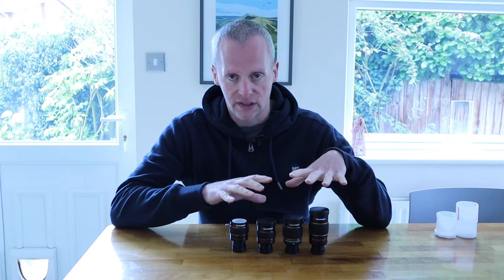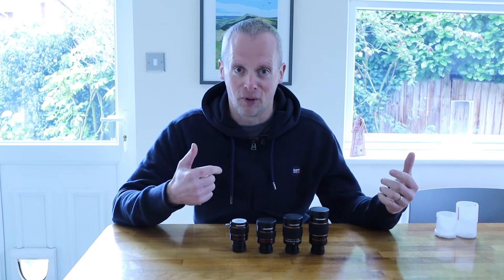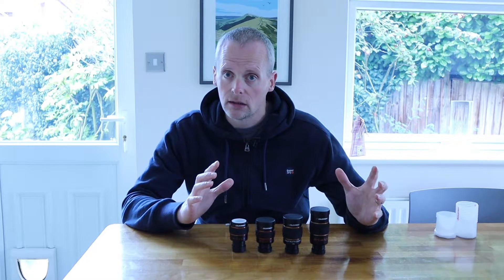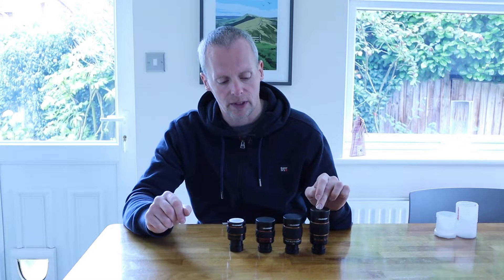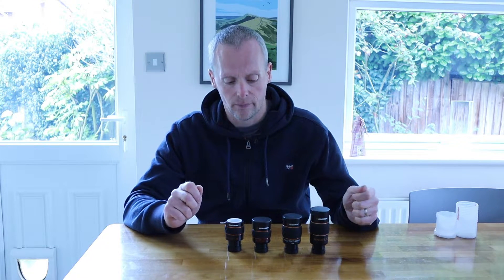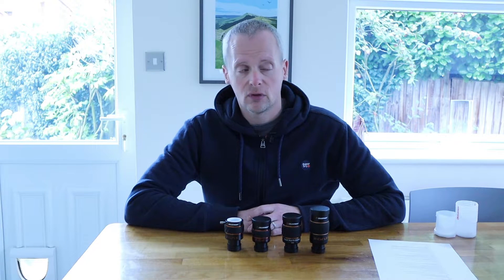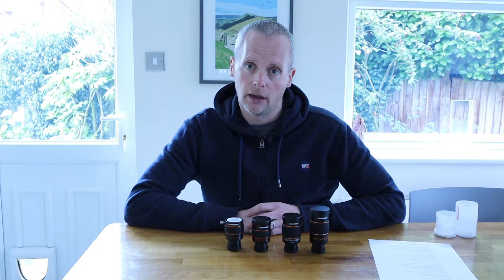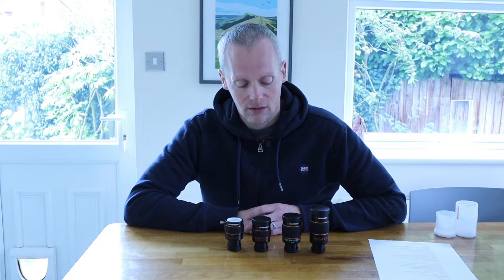Celestron X-Cel LX Eyepieces Review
Celestron's XL eyepieces are their mid-tier range, with a 60° field of view. Find out what I thought of them.

Check out Rother Valley Optics, who kindly loaned the models used in the video